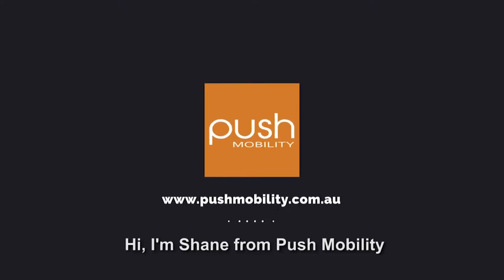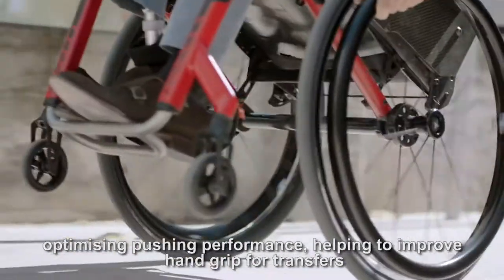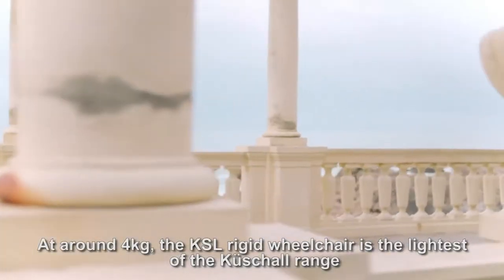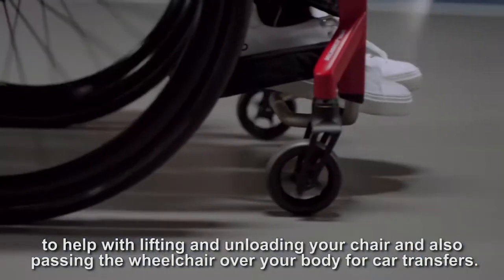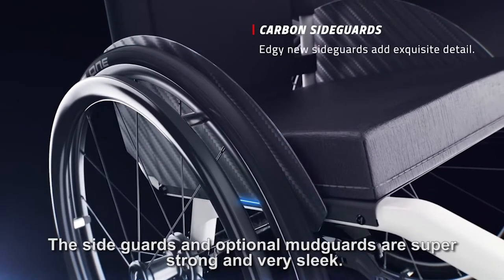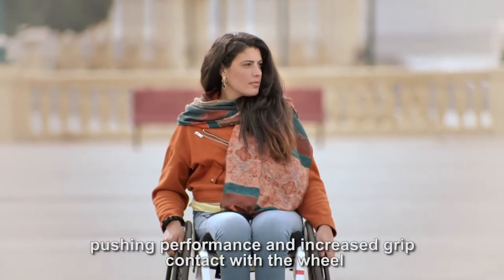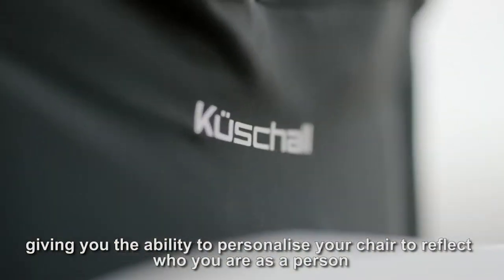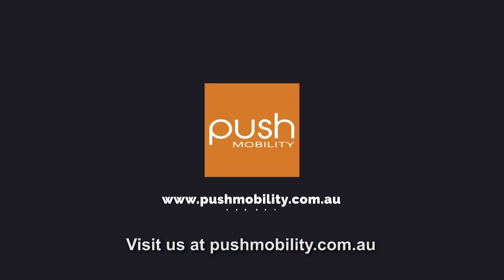Küschall 2.0 KSL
If you know what you want in a chair, then the KSL is the one for you.

All Küschall 2.0 wheelchairs utilise Hydroform technology - a process that allows the metal to be formed in more complex shapes -  creating wheelchairs that are stronger, more ergonomic, more comfortable and easier to push.

The KSL is made to measure with uninterrupted frame flow and an extremely sleek design.